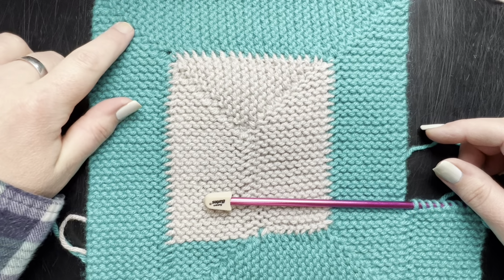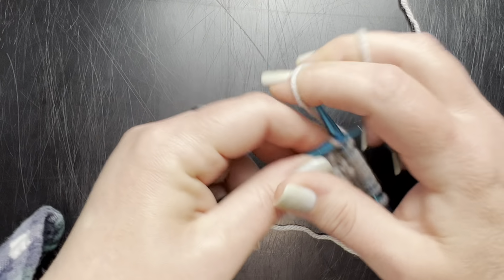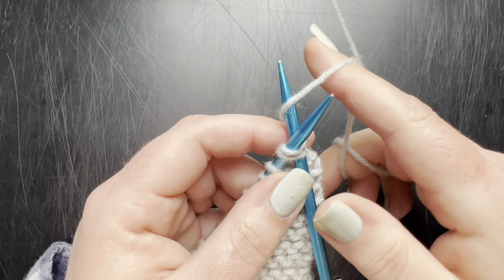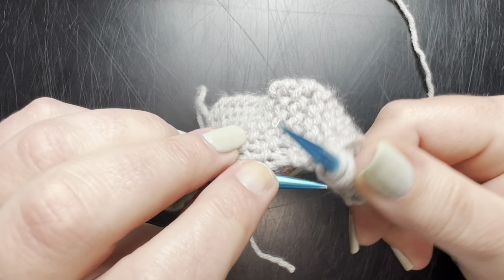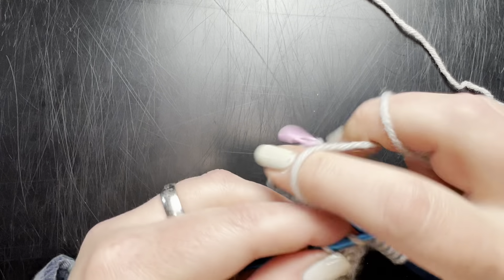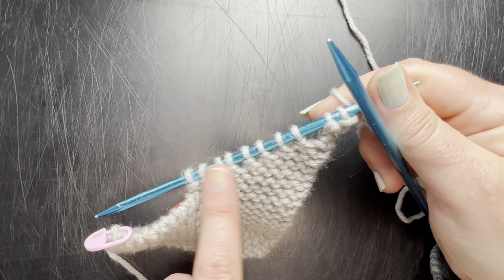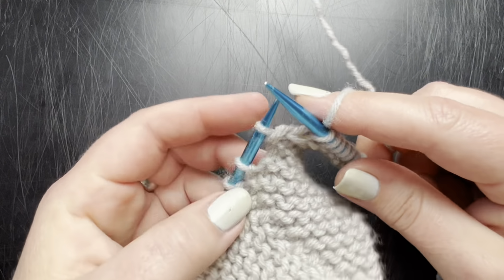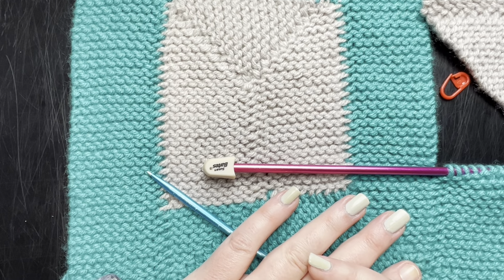Modified 10 Stitch Blanket - EASY KNIT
This is my modified version of the 10 Stitch blanket, no wraps & turns, flat join and no slipping stitches…